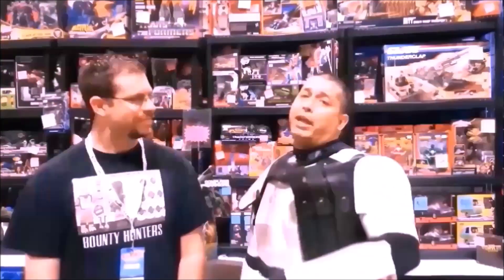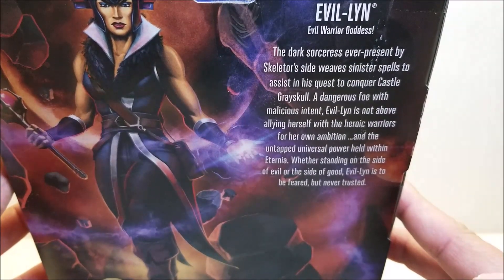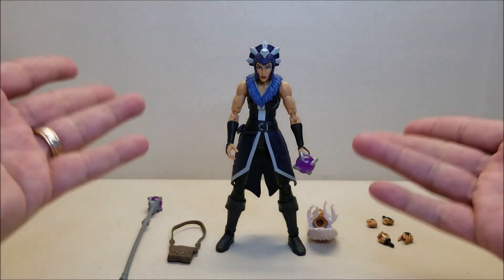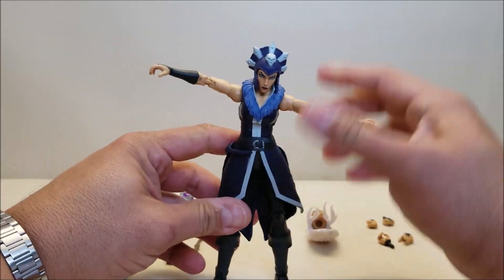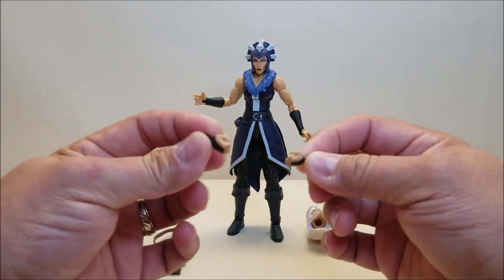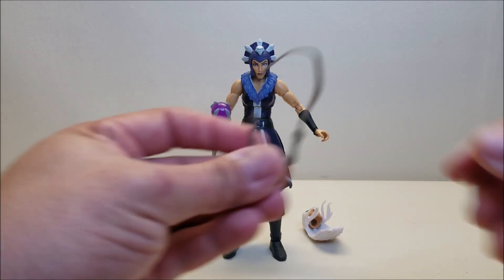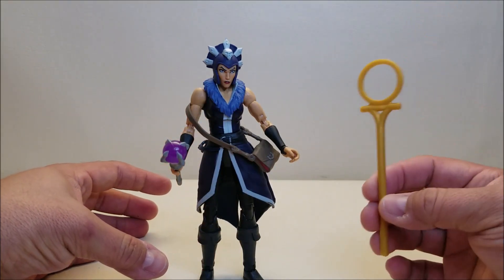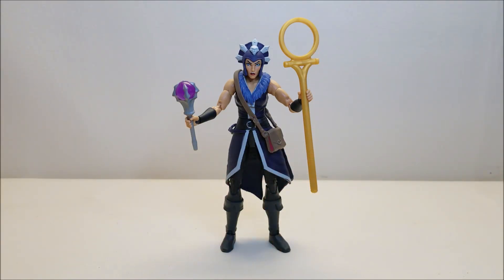MOTU Revelation; Masterverse EVIL LYN Unboxing! Bert the Stormtrooper 1st Impression Reviews!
Hello and welcome to Bert the Stormtrooper Reviews! Today we'll be unboxing and reviewing the Masters of the Universe Masterverse (MOTU) Revelation EVIL LYN!